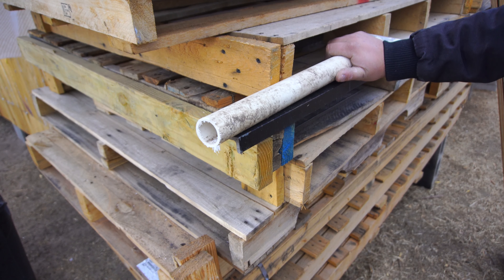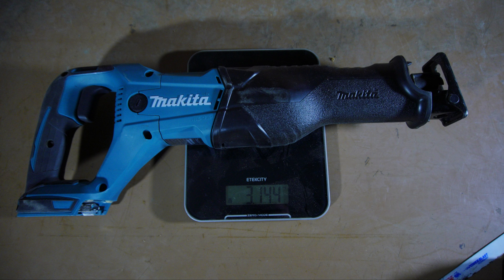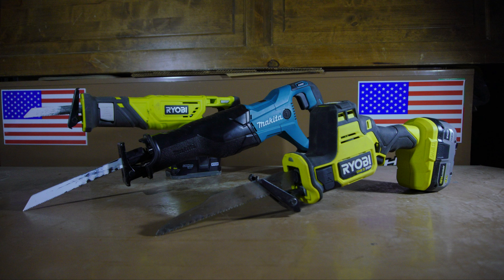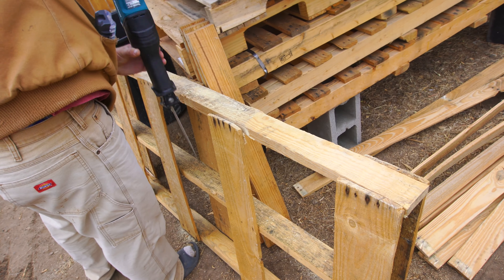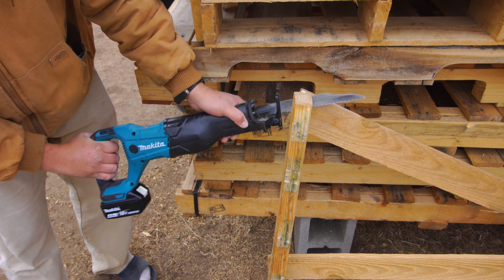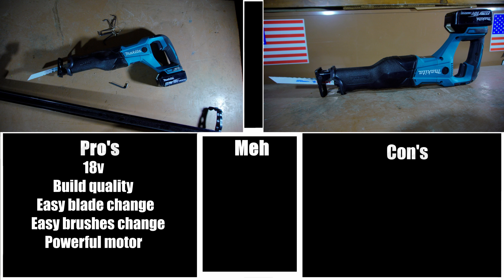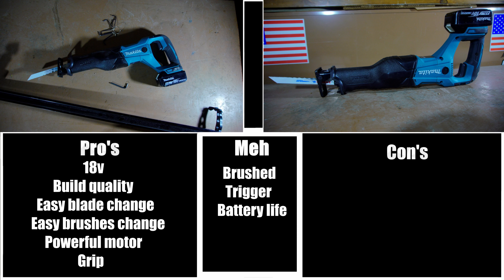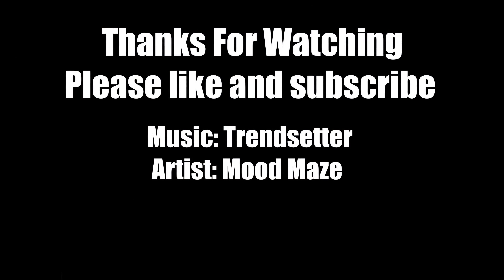Review Makita XRJ04Z 18v Reciprocating Saw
A Review of the Makita XRJ04Z 18v Reciprocating Saw

sawzall sabbersaw house workshop repair electric saw  shop fixing fix tear down build battery blade  removing 20v 18v cordless building  brushed demo pruning cutting demolition remodel trigger lock work shop home diy plumping electrical garage house remodel removal projects cuts drywall, metal, wood, plastic, composite